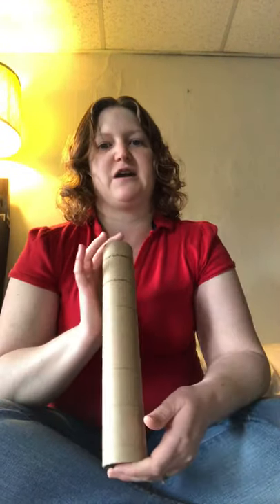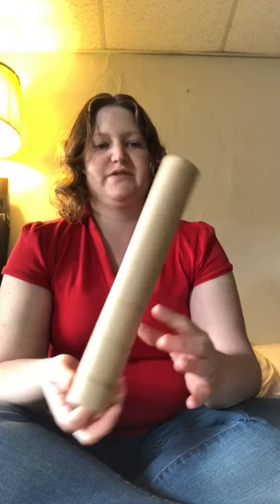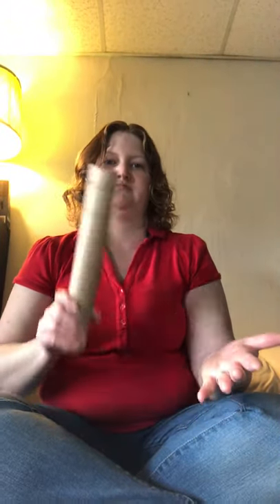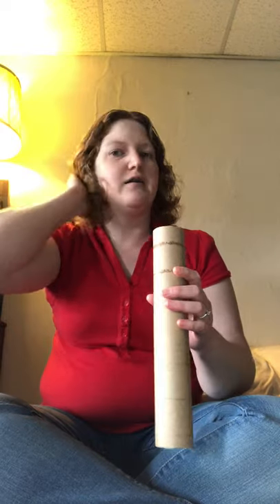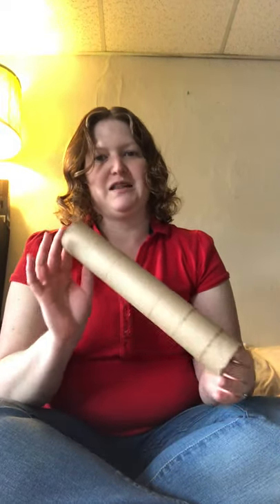3 Paper Towel Tube Homemade Instruments